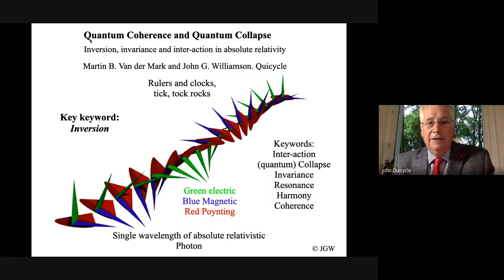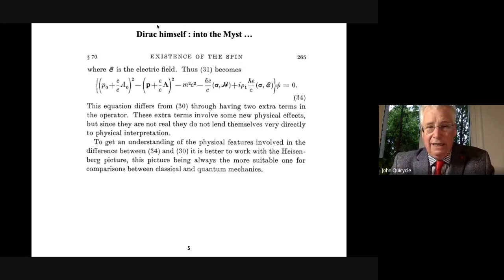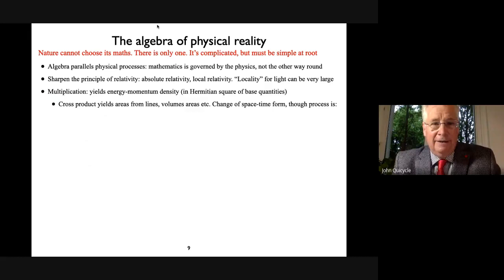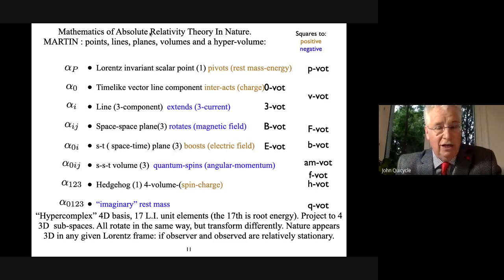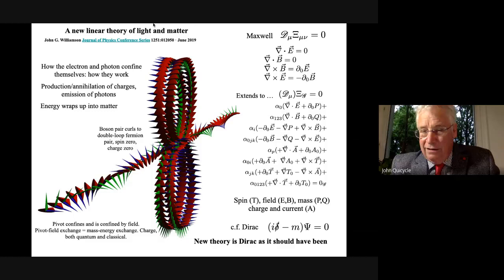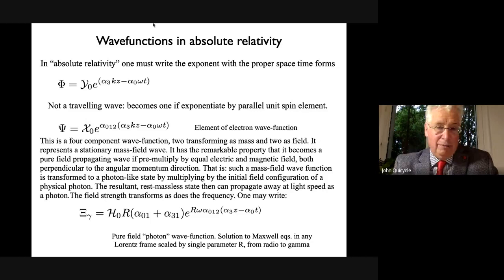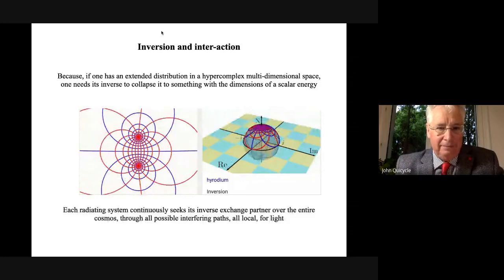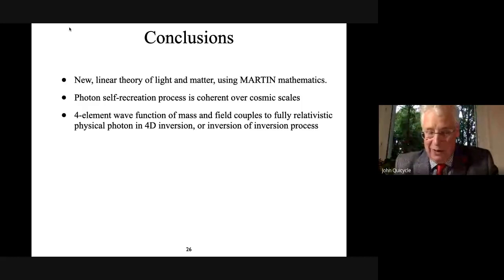QC0068: Dr. John G. Williamson: Quantum Coherence & Quantum Collapse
In this presentations, Dr John G. Williamson resolves the century-old quantum mechanics problem of quantum collapse by explaining the process of inversion.

Recorded: 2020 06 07 at 09 33 GMT 7